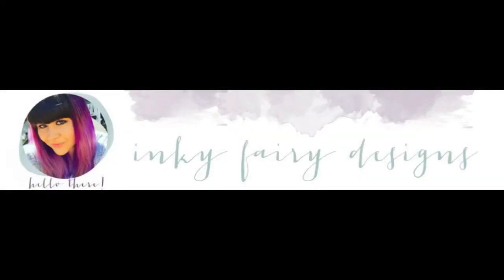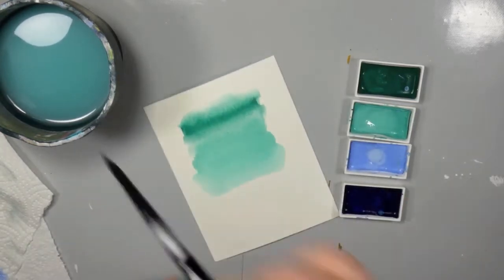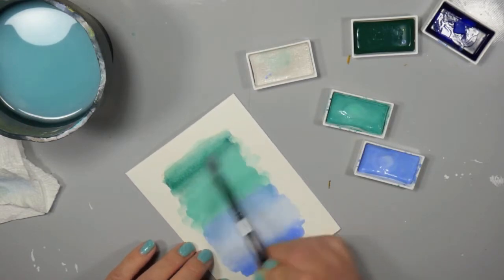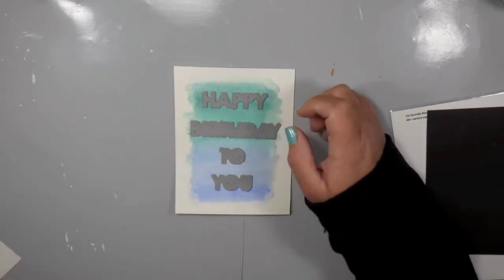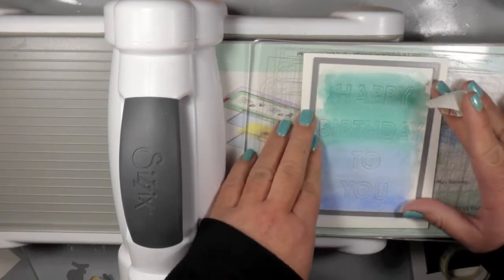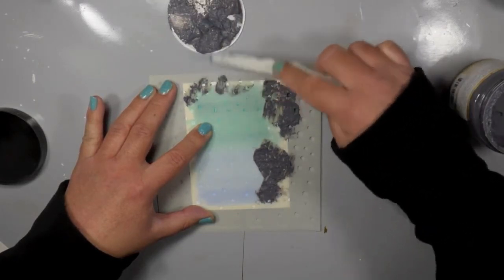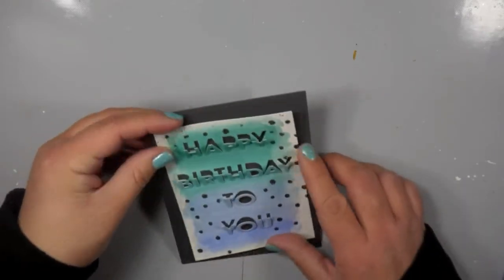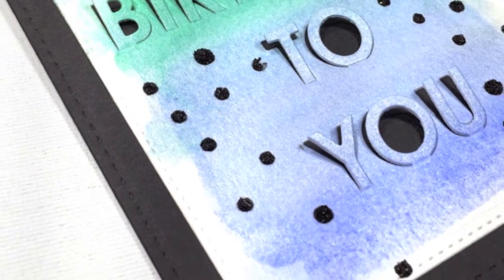MFT Stamps Mixed Media Birthday Pop Up Card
Challenging myself to add a little mixed media flair into my card making which is what I do on this card today.